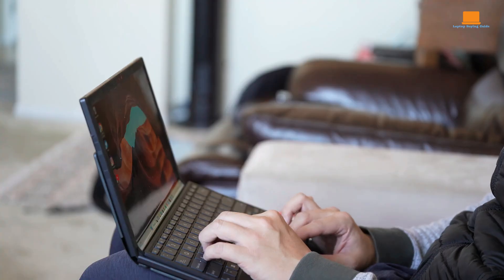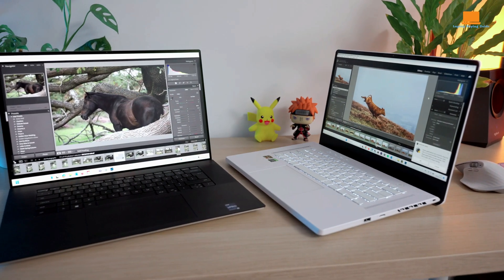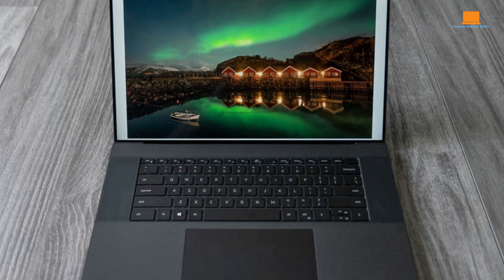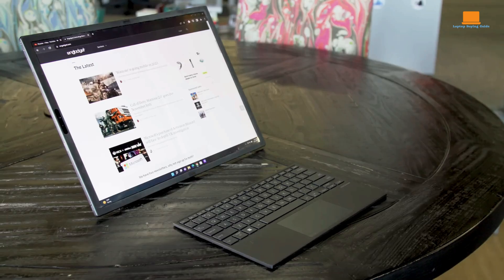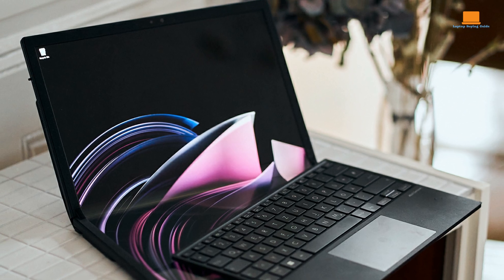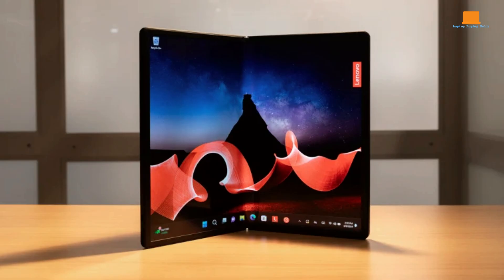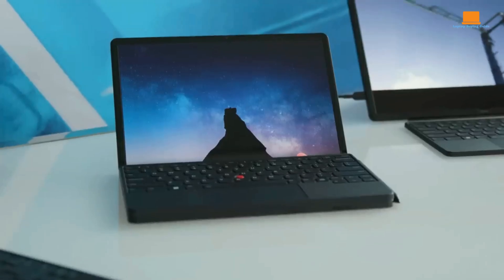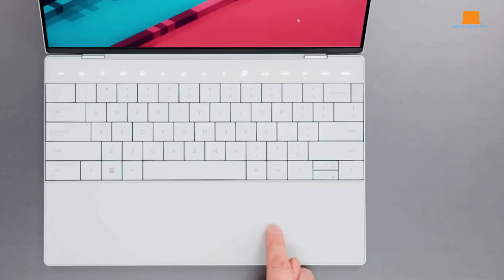XPS 17 vs Zenbook 17 Fold OLED vs ThinkPad X1 Fold 16: The Ultimate 2024 Buyer's Guide!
➜USA Links:

Dell XPS 17
Asus Zenbook 17 Fold OLED
Lenovo ThinkPad X1 Fold 16

Dell XPS 17 vs Asus Zenbook 17 Fold OLED vs Lenovo ThinkPad X1 Fold 16- which should you buy in United States for 2024?

Are you looking for the best 17-inch laptop to buy in the United States for 2024? In this video, we dive deep into three top choices: the Dell XPS 17, the Asus Zenbook 17 Fold OLED, and the Lenovo ThinkPad X1 Fold 16. We’ll break down each laptop’s features, performance, display quality, portability, battery life, and unique design to help you decide which one fits your needs best.

Whether you’re a professional, a creative, or a tech enthusiast, this comparison will guide you on which laptop suits your lifestyle in the USA in 2024. Watch to find out which laptop is best for you and see which one comes out on top in our U.S.-based comparison!

Chapters:

0:00 - 0:37 - intro
0:38 - 3:08 - Dell XPS 17
3:09 - 5:20 - Asus Zenbook 17 Fold OLED
5:21 - 7:18 - Lenovo ThinkPad X1 Fold 16
7:19 - 8:18 - conclusion